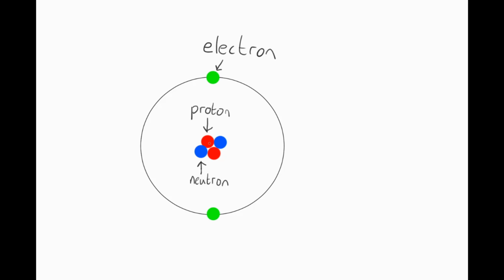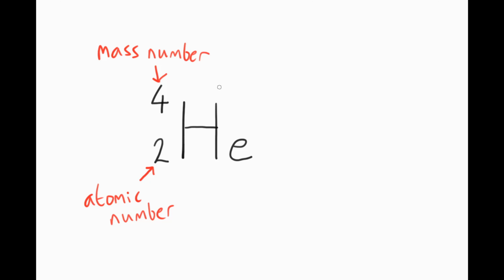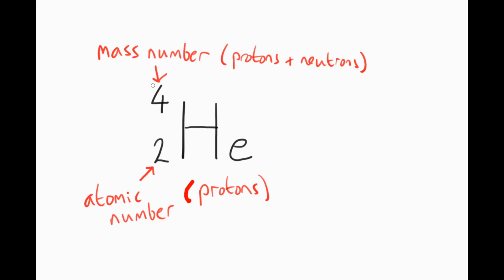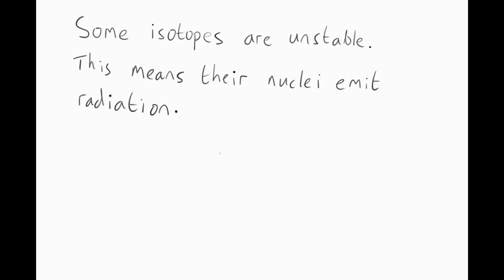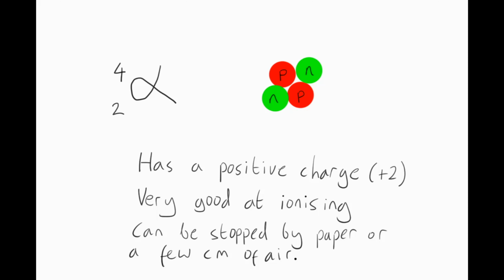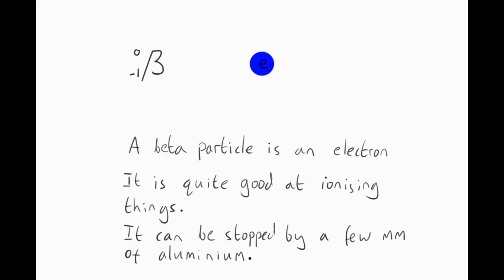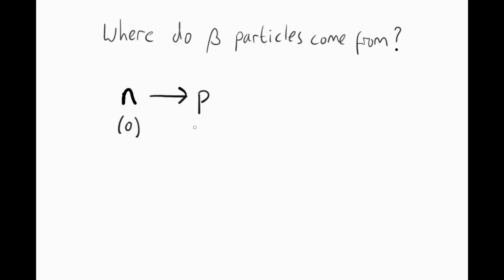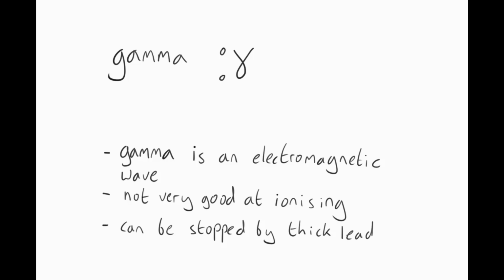Radioactivity 1 (GCSE Physics)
Learn the basics of GCSE radioactivity in just minutes!  Physics made simple.